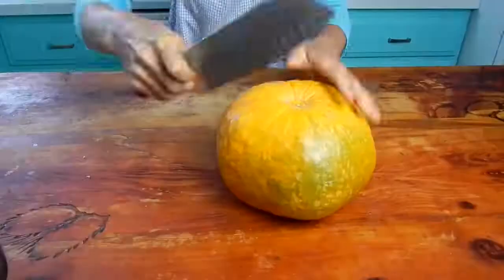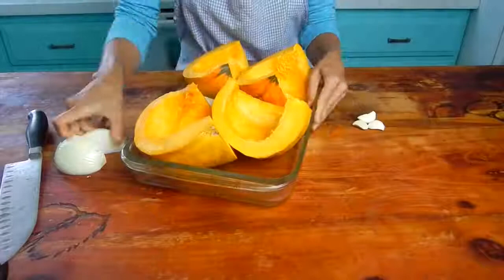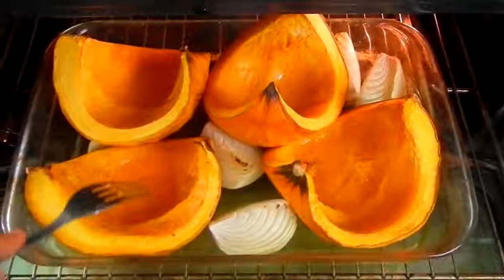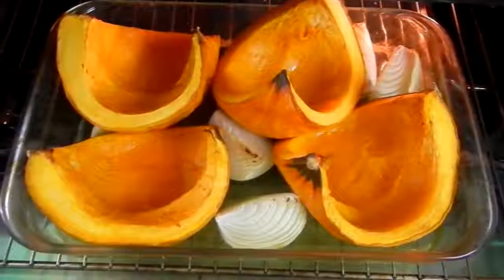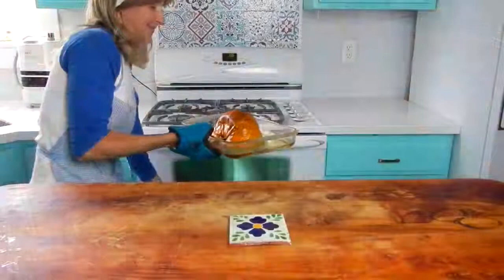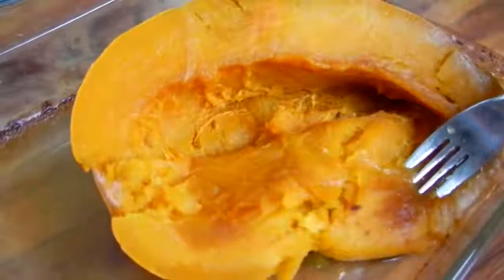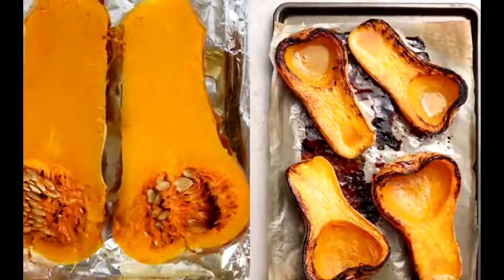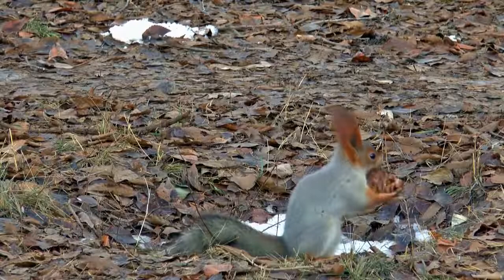How To Caramelize-Roast Winter Squash In The Oven | Any Type: Butternut, Acorn, Kabocha, Pumpkin...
Hi there! This video takes baking squash in the oven a step further...How To Caramelize-Roast Winter Squash In The Oven to enhance the squash flavor even more. This is a great way to generate even more rich flavor for your squash soups and sauces... or to eat on their own!

More videos you may enjoy:

HOW TO MAKE WINTER SQUASH (Butternut) SOUP ON THE STOVE-TOP:

HOW TO MAKE WINTER SQUASH (Butternut) SOUP IN THE INSTA-POT (Instant Pot Pressure Cooker):